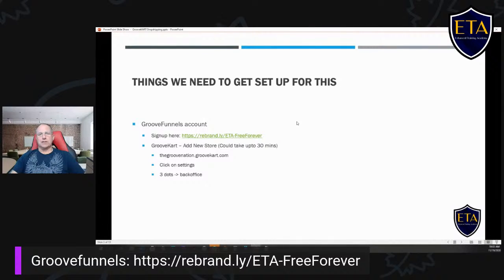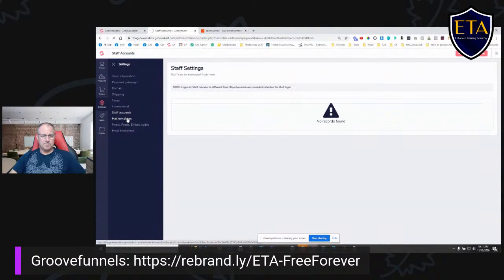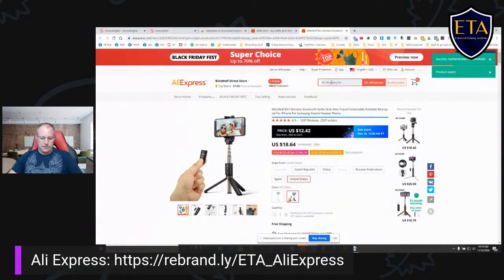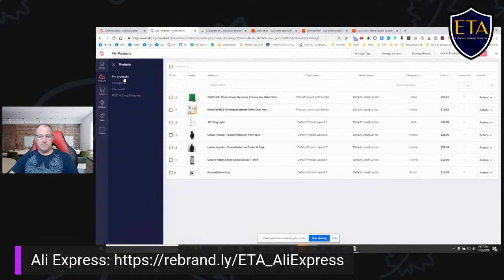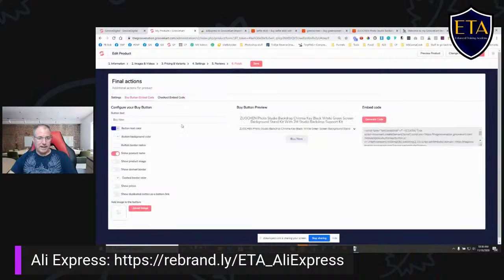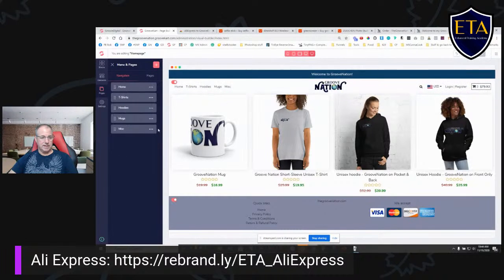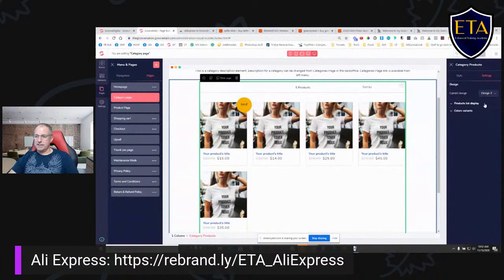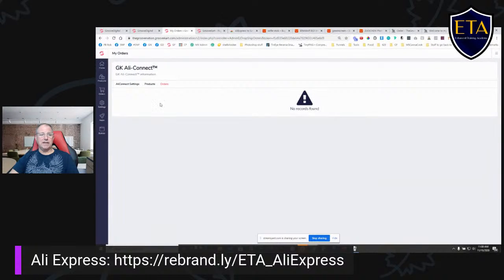How to Start a Drop Shipping Store Using GrooveKart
Today we will be creating a dropshipping from scratch store using GrooveKart & Ali Express for 100% free, like no credit card free.

There are two things you will need to do this.

Once you have those two things you are ready to go.  Follow along and lets get started!

Want to learn how you can use GroovePages, Groovemail and GrooveSell for your affiliate marketing, or would you like to be able to create and sell own digital products using GrooveDigital GrooveFunnels?
Make sure you join the best Groovefunnels facebook group out there!  Groove Nation.

We provide training and mentorship and help you succeed. We add new Groovefunnels, Groovepages, Groovemail, and  Groovemember walk thrus, training, tips a few times a week.

Want more information about Groovefunnels?
GET YOUR FREE GROOVEFUNNELS ACCOUNT

Our goal is to help you make the best purchasing decisions, however, the views and opinions expressed are ours only. As always you should do your own due diligence to verify any claims, results and statistics before making any kind of purchase. Clicking links or purchasing products recommended